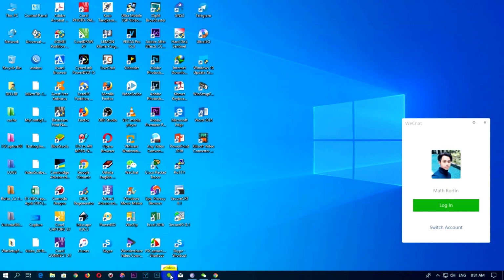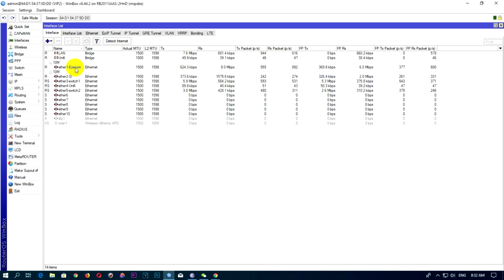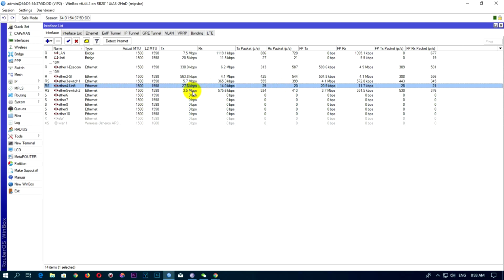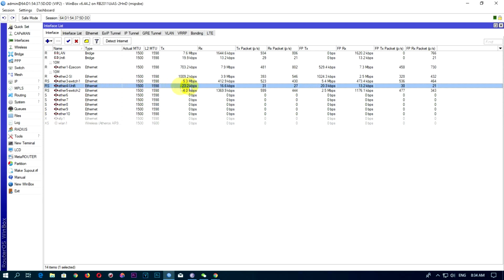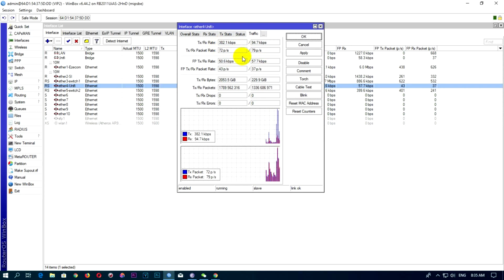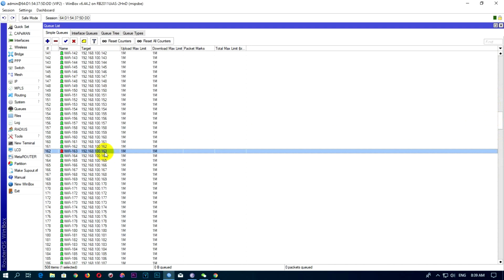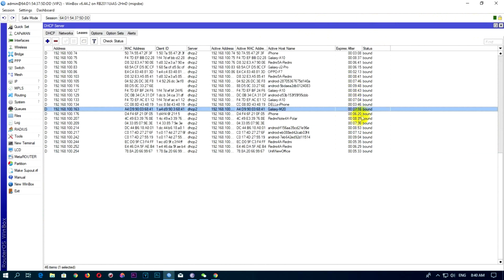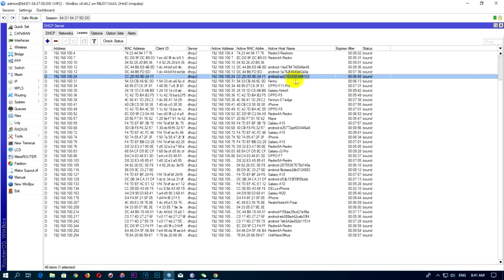How to Monitor traffic network on MikroTik | របៀបគ្រប់គ្រង traffic network on MikroTik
Hello and welcome all of you to the Internet. Come back again, I'll be happy to share with you all the latest tips and tricks to share with you. Each lesson is structured in order to be clear about the quality of the video. High-quality eyes make it easier for visitors to understand and remember the content of the lesson💎 សួស្តី និងសូមស្វាគមន៍អ្នកទាំងអស់គ្នាក្នុងបណ្តាញ Internet ទាំងអស់ជាទីរាប់អាន។ វិលត្រឡប់មកសារជាថ្មីជាមួយខ្ញុំបាទ រ៉ហ្វីន ដែលតែងនាំមកនូវគន្លឹះថ្មីៗល្អៗមានប្រជោជន៌ យកមកចែកជូនអ្នកទាំងអស់គ្នាជានិច្ច។ដែលមេរៀននីមួយៗមាន ការរៀបចំតាមលំដាប់លំដោយ មានវត្ថុបំណងច្បាស់លាស់ កម្រិតវីឌីអូមានគុណភាពខ្ពស់ត្រជាក់ភ្នែក ធ្វើអោយអ្នកទស្សនាងាយឆាប់យល់ និងចងចាំខ្លឹមសារមេរៀនបានយូរអង្វែង។.

**យល់ដឹងបន្ថែម អំពី How to control your Facebook page| Learn More On my YouTube Channel 1.ស្វាគមន៌ការមកកាន់ Facebook Page | Welcome Account 2.ការពិពណ៌នាអំពីYouTube | Introduction to YouTube 3. របៀបបង្កើត Gmail Account | Introduction MikroTik

***ទាក់ទង់ខ្ញុំតាមរយះ ១. ២.Facebook ៣. Instagram ៤. ឆានែល ម៉ាត់ រ៉ហ្វីន បង្កើតក្នុងគោលបំណង ចែករំលែកចំនេះដឹងទូទៅទាក់ទងនិងបច្ចេកវិទ្យា ព័ត៌មានវិទ្យា ពីការរកលុយតាមយូធុប ការបង្កើតជំនួញ Online or Offline និង ការចែករំលែកអំពី ចំនេះដឹងទូទៅក្នុងជីវិតប្រចាំថ្ងៃ។ This Channel, Math Rorfin, is the Best channel that will show you related to information technology and how to make money with YouTube as YouTube Partner (YTP), how to do a success business Online or offline and especially you will learn more about general knowledge to Bring Your Life To The Next Level. បើសិនជាអ្នកទាំងអស់គ្នាមានចម្ងល់នៅចំណុចណាមួយ សូមចូលរួមផ្តល់យោបល់ រិះគន់ កែរលម្អនៅក្នុង Comment ដើម្បីអោយខ្ញុំបាទផលិតមេរៀនលើកក្រោយទៀតមានលក្ខណៈបានល្អប្រសើរជាងមុន។ If you have any questions at other point, please comment in the comments so that I can produce the next lesson better. ប្រសិនបើចូលចិត្តកុំភ្លេចចុច like, ហើយបើមានប្រជោជន៌ កុំភ្លេចចុច Share ដើម្បីចែករំលែកទាំងអស់គ្នា ហើយ subscribe, comment ក៏ដូចដាក់notification សញ្ញារូបកណ្តឹងដើម្បីកុំអោយរំលងខកខាននៅវីដេអូបន្តបន្ទាប់ទៀត ខ្ញុំបាទ រ៉ហ្វីន សូមអគុណ សូមជំរាបលា។ If you like this videos please don't forget click like, and if you think that this video has benefit please share. and subscribe, comment and click notification to make sure that u do not miss my related other videos, My name Mr. Math Rorfin, thank you very much. have nice day to you💎.